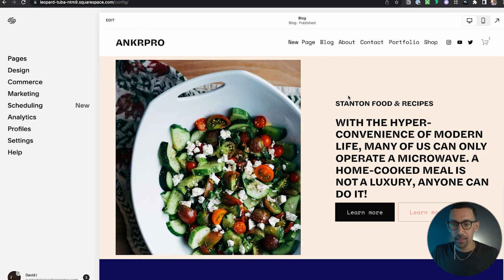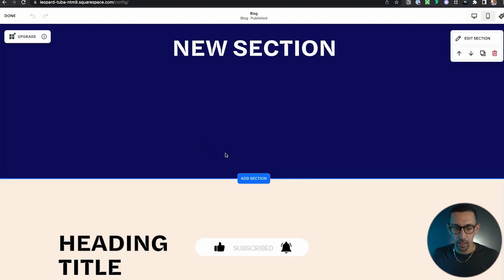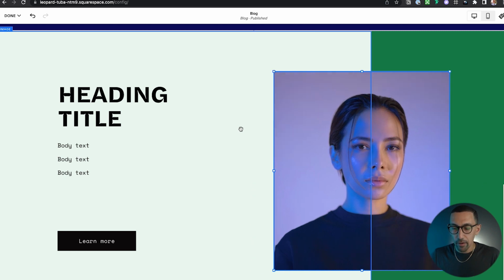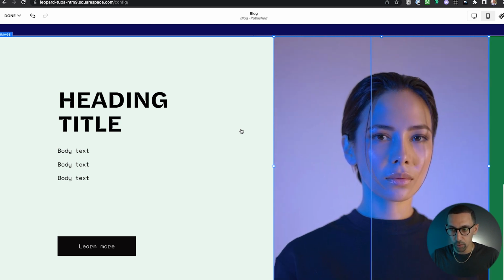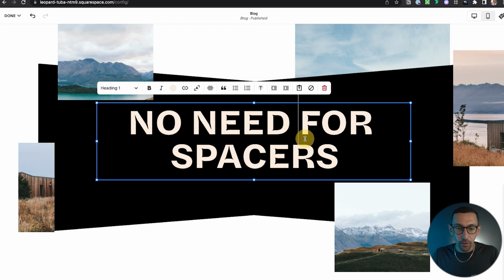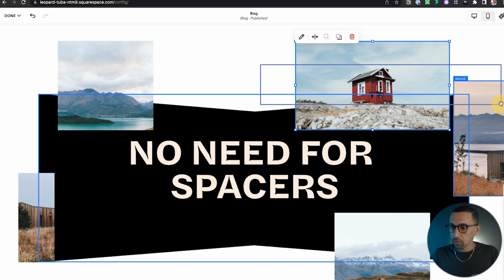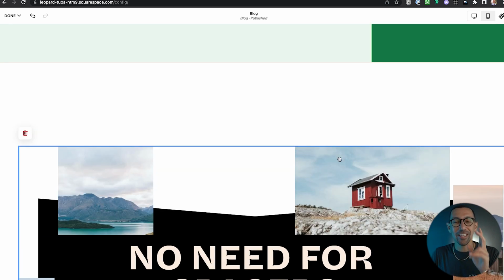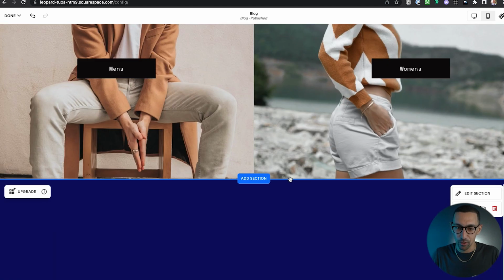Squarespace | 3 Shortcuts You NEED for Fluid Engine!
3 Fluid Engine tips from a pro designer to help make your design process as smooth as possible.

Timestamps:
00:00 - 00:23 Intro
00:24 - 01:00 Navigate to Edit Site
01:00 - 02:45 Cursor Keys + Command/Ctrl
02:46 - 04:20 Shift + Cursor Up and Down
04:21 - 05:02 Selecting Multiple Elements